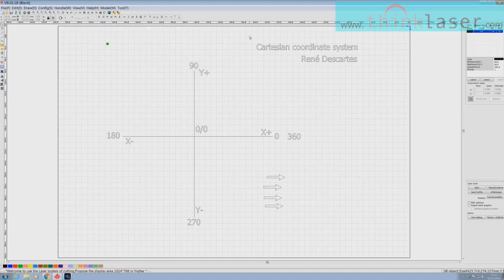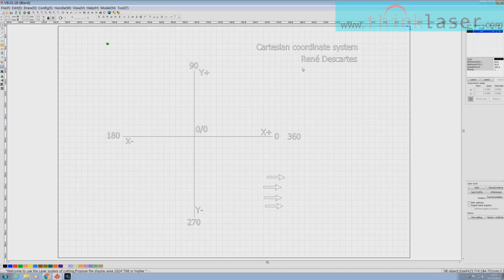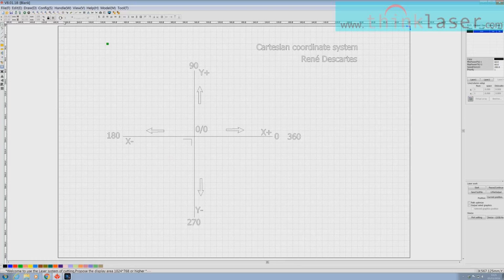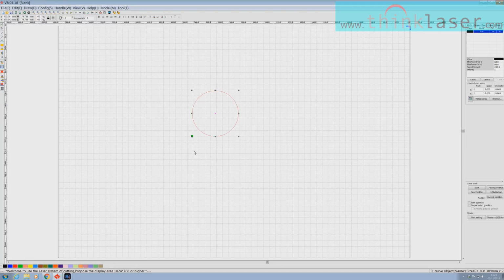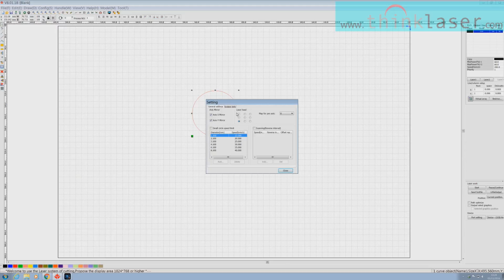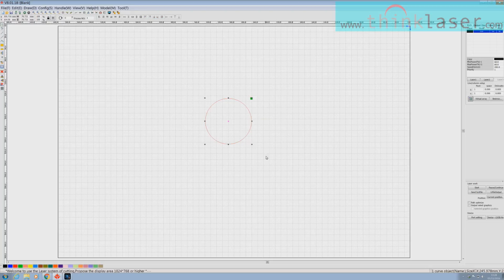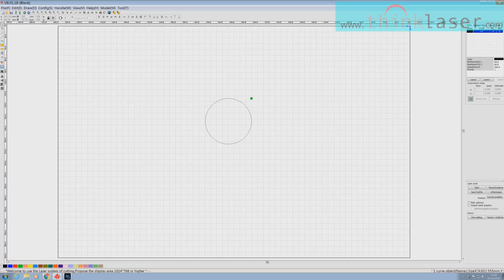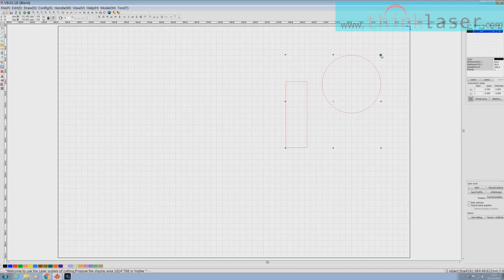The Coordinate System of your Laser Cutter (Explained)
A full, easy to understand, Explanation of the Coordinate system on your Laser Cutter.

Find out about "Datums, Zeros and Origins" on your Laser System.

Welcome to the Second in our series of videos that aim to teach you how to use a laser cutter.

In this video, Russ explains how the Coordinate system works on your laser machine and covers the different types of Origins that are used on the machine and the RDWorks Software.

- Machine Set-up,
- Troubleshooting
- Building projects
- Laser Safety
- Laser theory
- Laser Cutting
- Laser Engraving
- Materials

Even if you are a seasoned laser user, we're sure there will be something in this series that will catch your interest, partculary if you are a user of the RDWorks software.

Finance Available